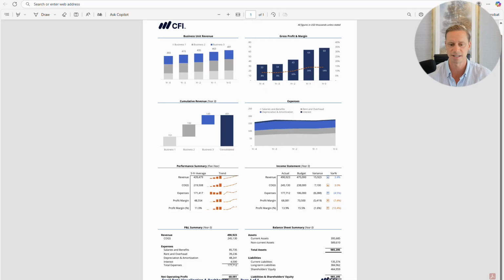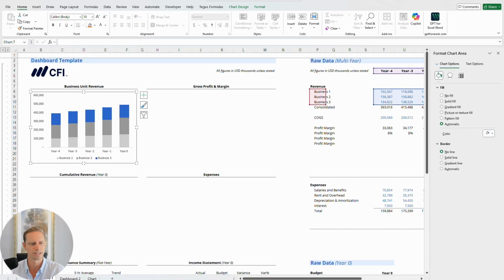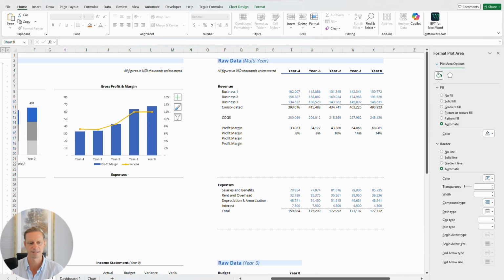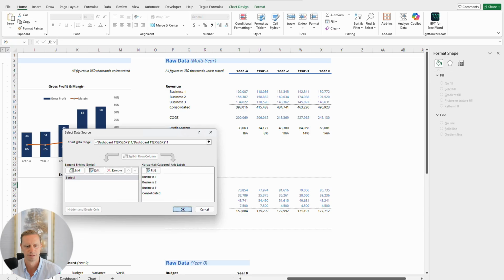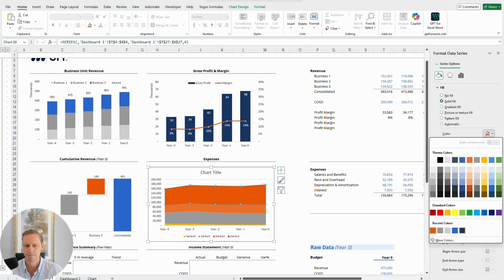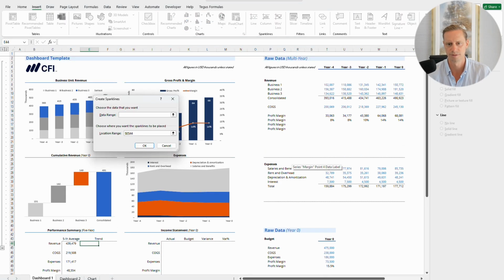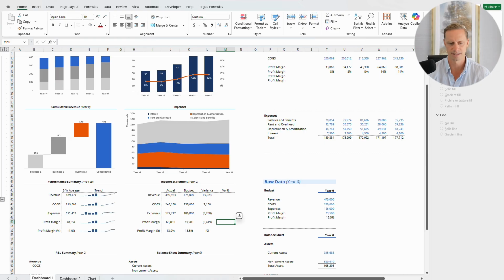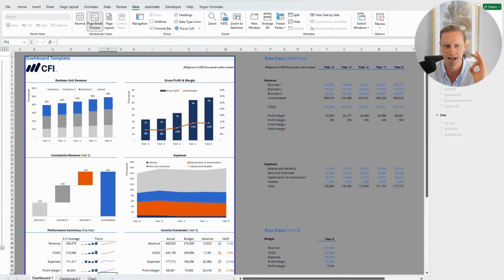How to Build a Financial Dashboard in Excel (Step-by-Step Tutorial)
Ready to build a professional financial dashboard in Excel in just a few minutes? In this step-by-step tutorial, Tim Vipond shows you how to transform raw data into a dynamic and insightful dashboard that effectively visualizes business performance.

This comprehensive guide is perfect for professionals and students who want to elevate their Excel and data visualization skills. You'll learn essential formatting techniques and master several advanced chart types to present financial information clearly and professionally.

In this tutorial, you will learn how to:
🔹 Create & format a Stacked Column Chart for revenue analysis.
🔹 Build a Combo Chart with a secondary axis to show profit & margins.
🔹 Use Waterfall Charts to visualize cumulative revenue by business unit.
🔹 Design Stacked Area Charts to effectively break down expenses.
🔹 Insert Sparklines to show compact trends directly in a table.
🔹 Perform Variance Analysis (Actual vs. Budget) with custom arrow formatting.
🔹 Master pro formatting tricks to make your dashboard look polished and clean.

✅ Ready to Master Data Visualization & Business Intelligence?

This tutorial is a sample of the practical, hands-on training offered in CFI's courses. Elevate your skills from basic Excel to building sophisticated business intelligence tools that drive decisions.

TUTORIAL CHAPTERS
🔹 [00:00] Final Dashboard Preview & Setup
🔹 [01:25] Chart 1: Stacked Column Chart (Business Unit Revenue)
🔹 [03:40] Pro Tip: Adding Total Labels with a Combo Chart Trick
🔹 [05:25] Chart 2: Combo Chart (Gross Profit & Margin)
🔹 [06:26] Using a Secondary Axis for Different Data Types
🔹 [09:15] Chart 3: Waterfall Chart (Cumulative Revenue)
🔹 [10:19] How to Set the "Total" Column in a Waterfall Chart
🔹 [11:46] Chart 4: Stacked Area Chart (Expense Breakdown)
🔹 [15:11] Table 1: Averages & Sparklines
🔹 [16:30] How to Insert Sparklines (Column & Line)
🔹 [19:01] Table 2: Variance Analysis (Actual vs. Budget)
🔹 [20:36] Pro Tip: Custom Number Formatting (Up/Down Arrows)
🔹 [22:00] Table 3: Summary P&L and Balance Sheet
🔹 [22:38] Final Review & Making Your Dashboard Dynamic